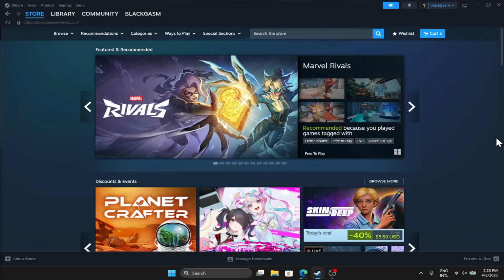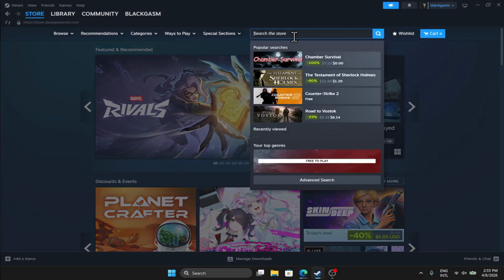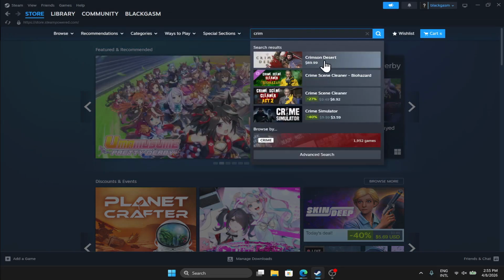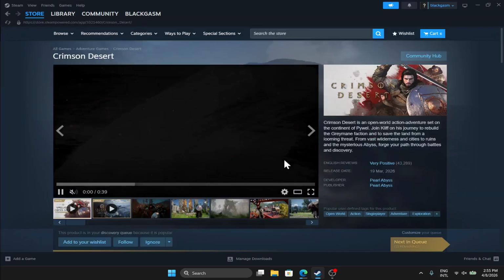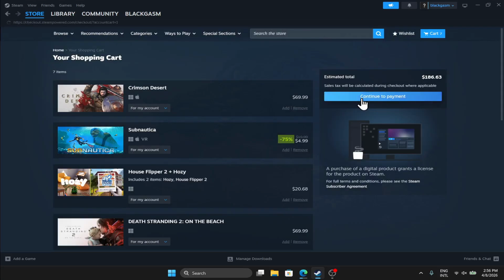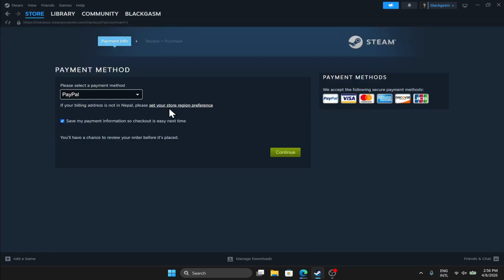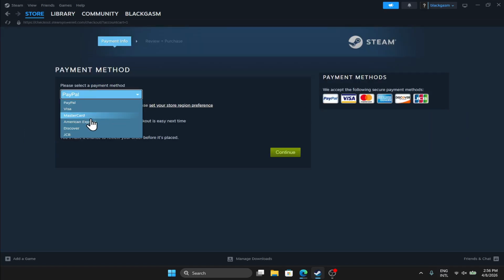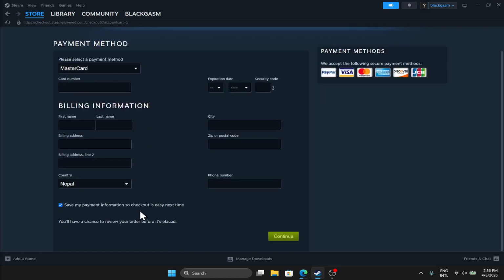How to Install Crimson Desert on PC (Full Beginner Guide 2026)?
Want to experience Crimson Desert on your PC but not sure where to start? You’re in the right place! In this step-by-step beginner-friendly tutorial, I’ll guide you through how to safely install and set up Crimson Desert on your computer.
Whether you're new to PC gaming or just need a quick walkthrough, this video covers everything—from checking system requirements to downloading, installing, and launching the game smoothly. No confusing tech jargon—just simple, clear instructions anyone can follow.